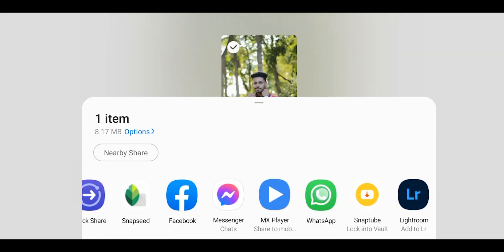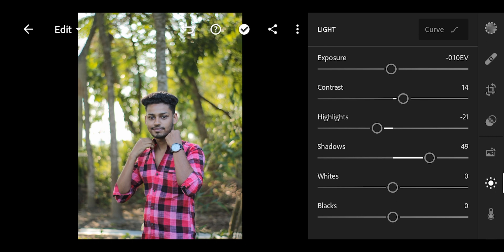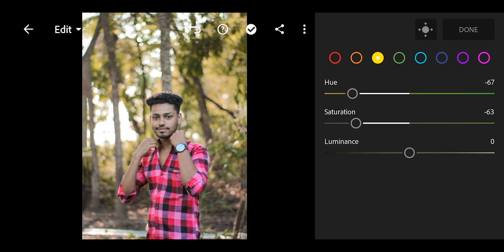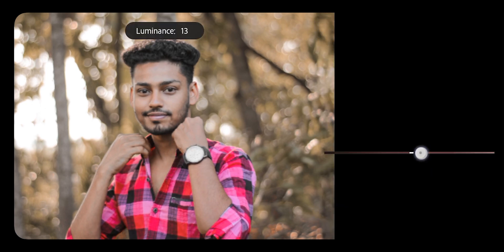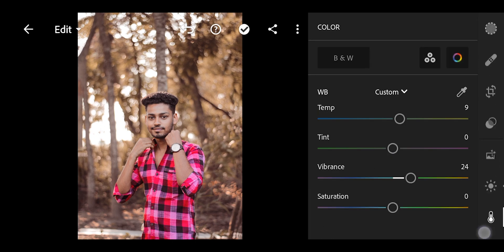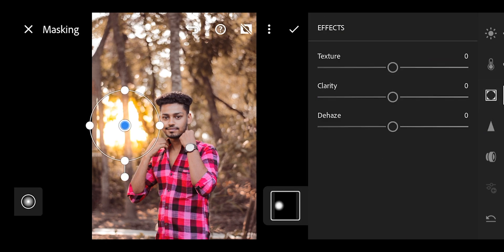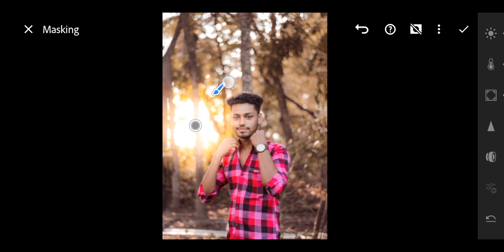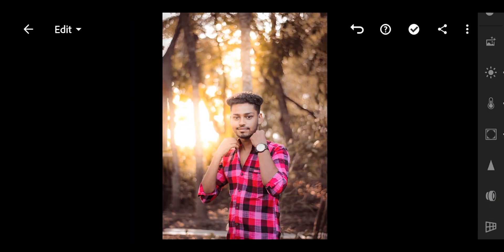Adobe Lightroom Moody Sunset Tone Photo Editing Tutorial | With Lightroom Presets | Mazhar Pictures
Instagram and Facebook viral sunset tone photo editing. Adobe Lightroom complete photo editing/retouching tutorial in Bangla. Moody sunset tone photo editing with ( Fake fog/Fake sunset light effect ) by using Lightroom photo editor app. Now edit your photos like a pro!

What are we going to learn? Adobe Lightroom is the best and most popular mobile and computer application for photo editing. In this video we will learn how to edit any photo with moody sunset tone using Adobe Lightroom app and create fake sunset vibe/fog effect on photos, A-Z step by step tutorial.

Please do not copy any video or any part of video from this channel as it is a crime. this channel all content creator The Owner of Mazhar Pictures Channel ( Mazhar ). But you may want to review and discuss some of our videos if you wish. You must give us credit for your description. Thanks.
Thumbnail Text: MOODY SUNSET TONE PHOTO EDITING